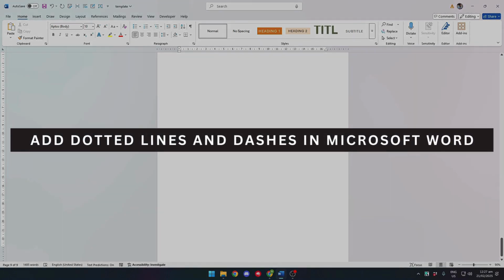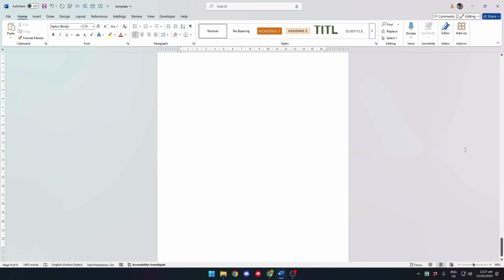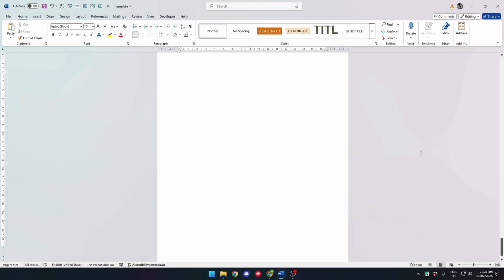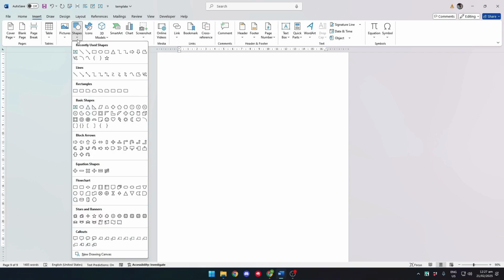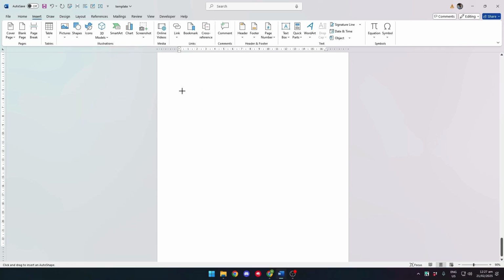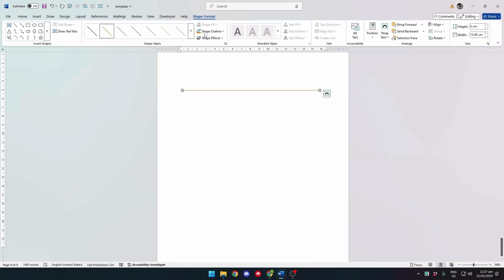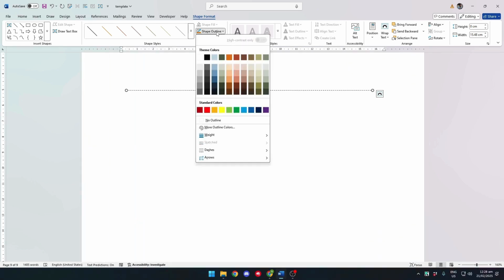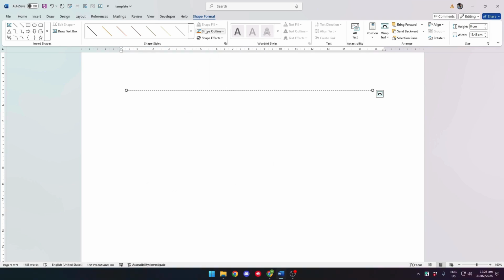How to Add Dotted Lines and Dashes in MS Word | Microsoft Word Tutorial (2027)